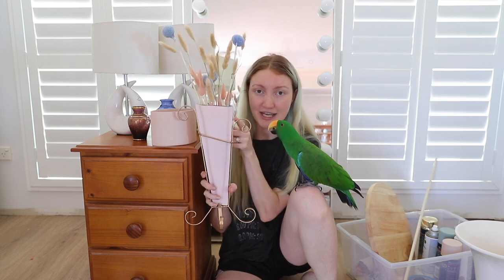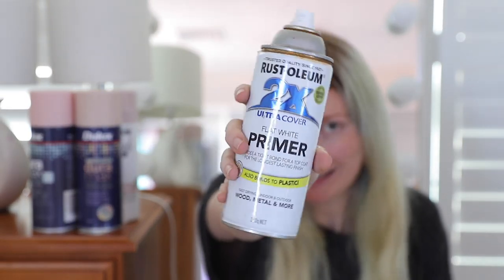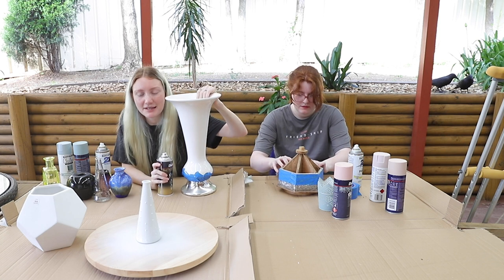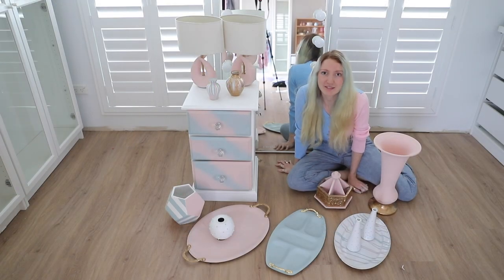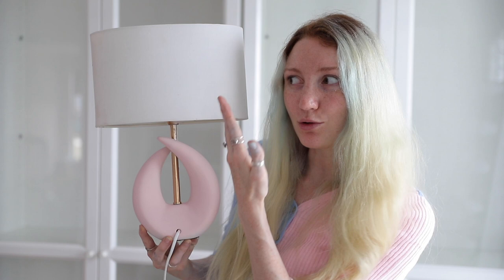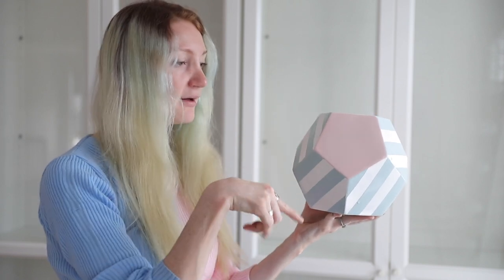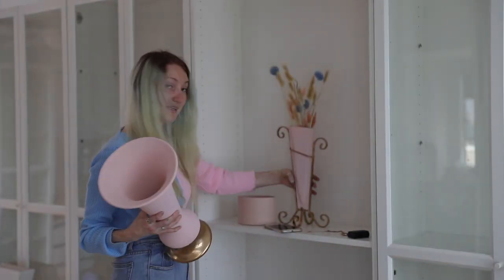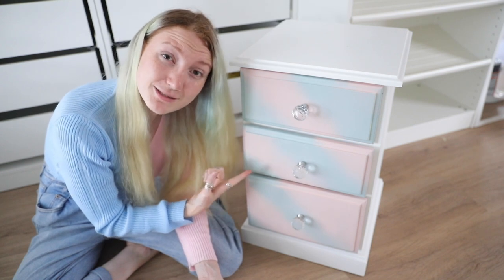PASTEL THRIFT FLIP!!! UPCYCLING THRIFTED ITEMS | THRIFTMAS DAY 5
HAPPY DECEMBER 5TH EVERYONE!!! Instead of participating in Vlogmas this year, i'll be dedicating all my December uploads to THRIFTMAS! I'll be posting daily vlogs in the lead up to Christmas, and i'll only be posting about THRIFT SHOPPING!!! Videos like. Thrift flip, thrift haul, thrift with me, thrift makeover, thrift store challenge, Christmas thrift, anything and everything I can think of to get into the holiday spirit while keeping costs low and keeping my consumption sustainable!

In todays video, i'm upcycling thrifted items I bought in episode 1 and i'm so excited to show you how these all turned out! I used spray paint to turn them all white, pink, blue & gold. Which item was your favourite, and which do you think I should try again?

Pretty Pastel Pins: